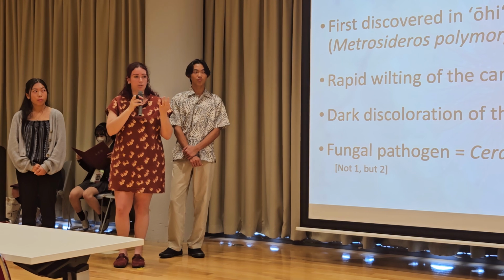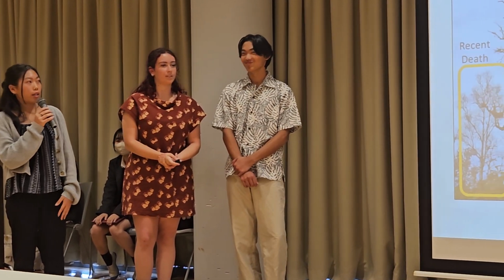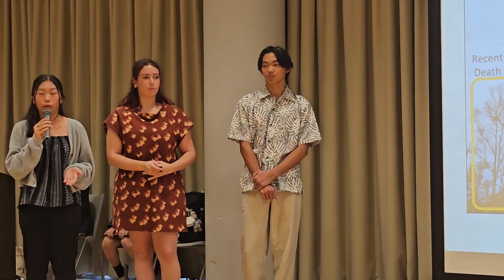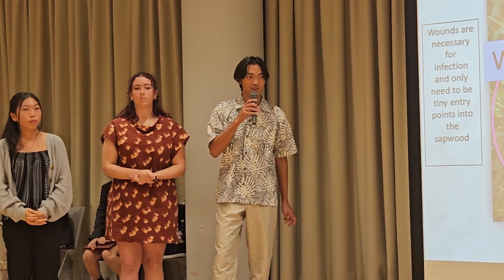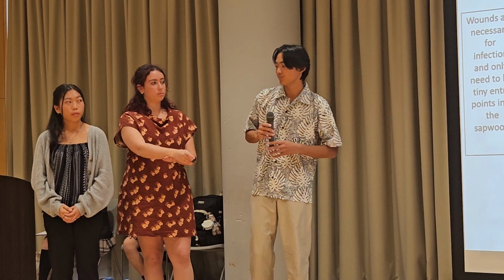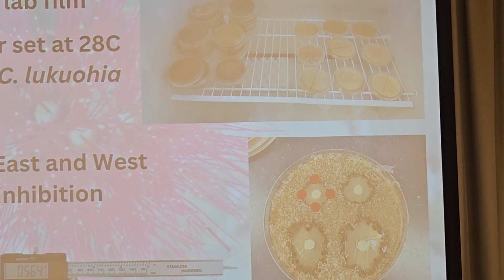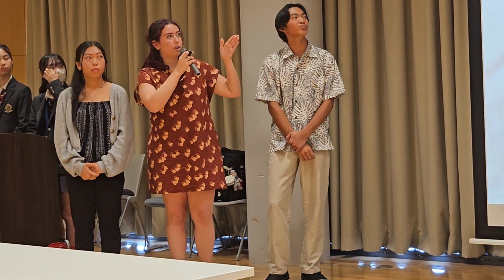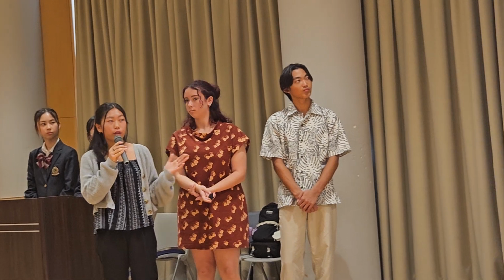JSSF2024Presentation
Students giving presentation at JSSF 2024